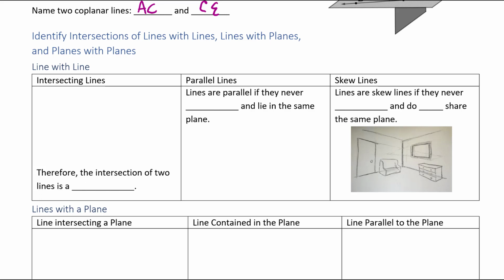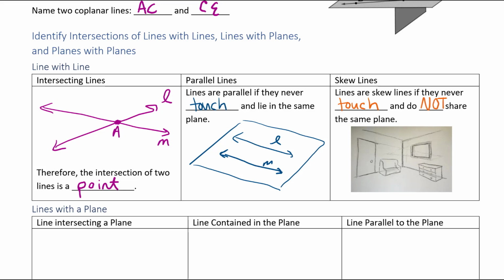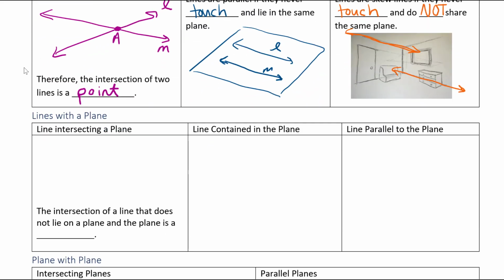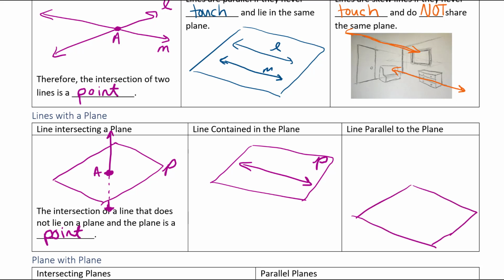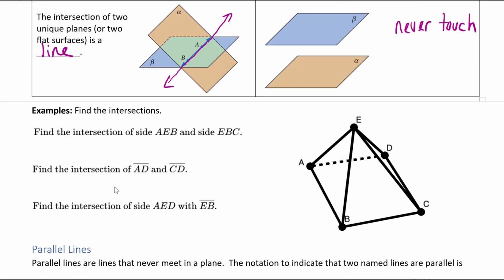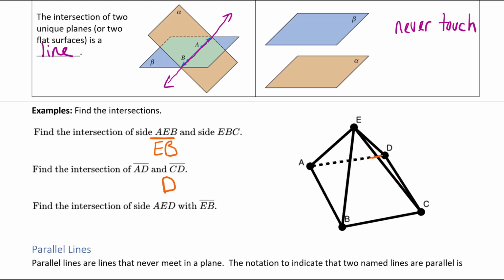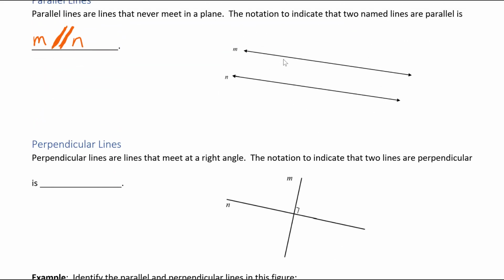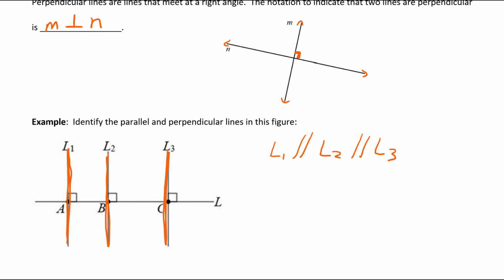1351 Lesson 5 Part 3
Notions of Geometry